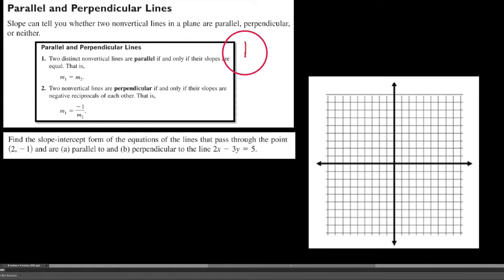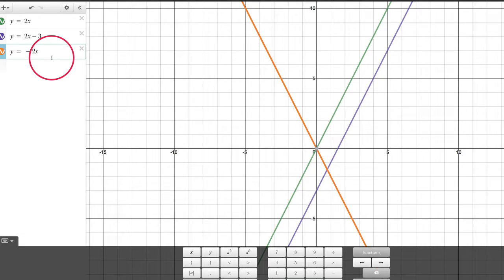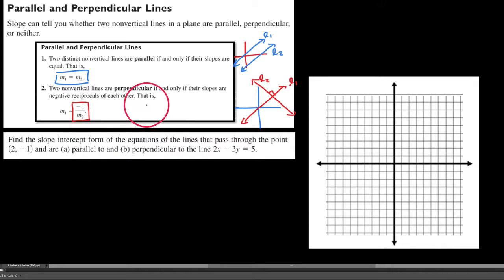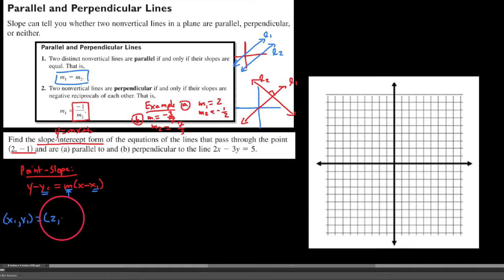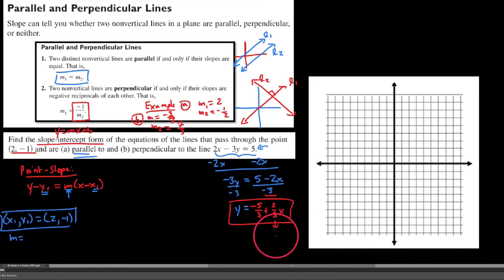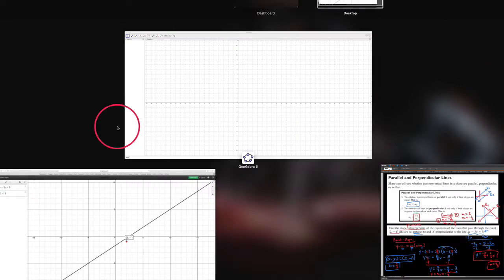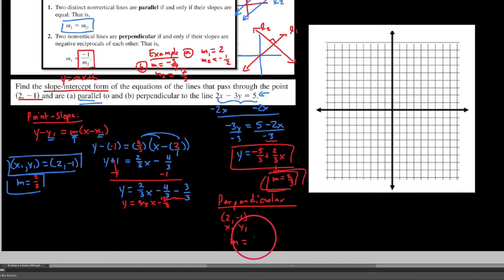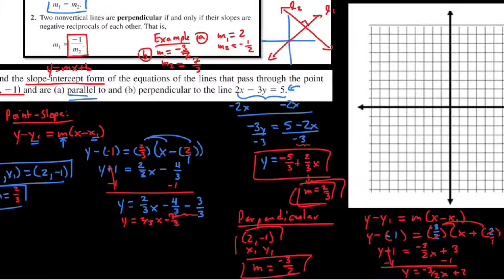HPC, 1.3.4, Parallel and perpendicular lines